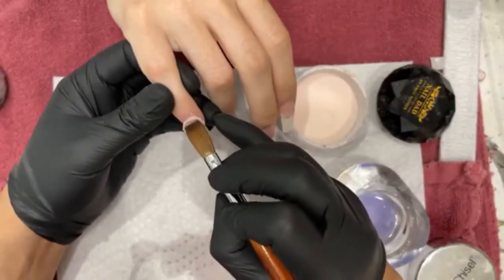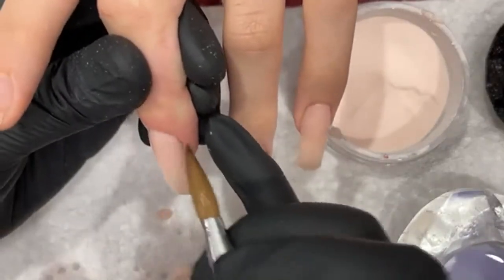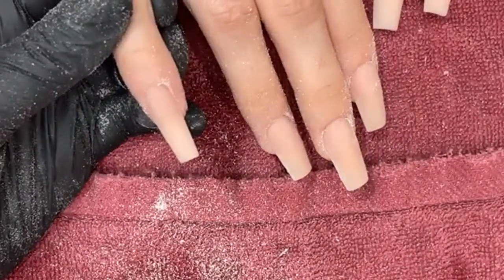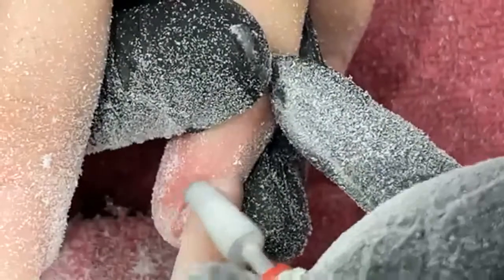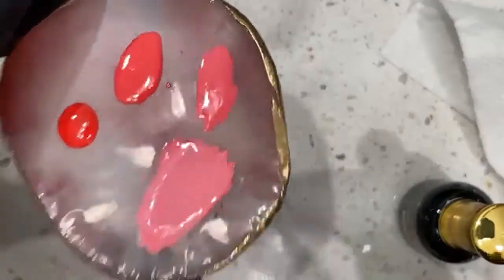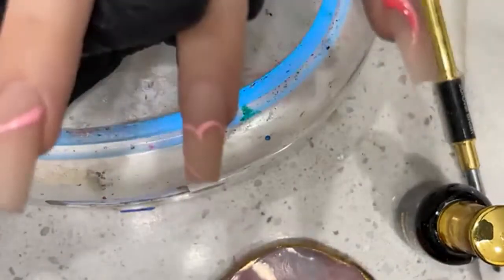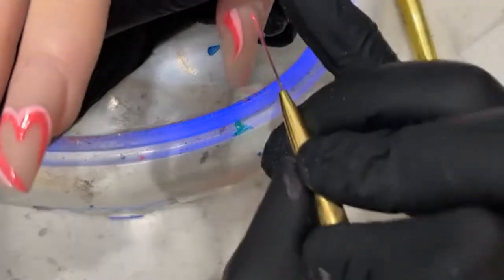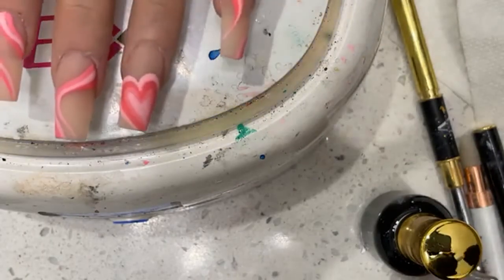Acrylic Tutorial for beginners #34 || Nail Dad - Thuc Nguyen